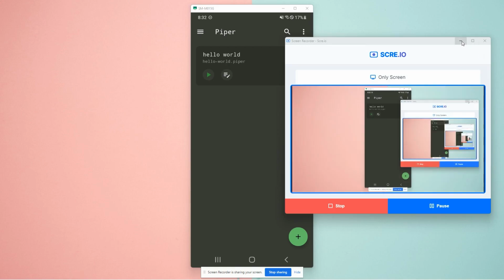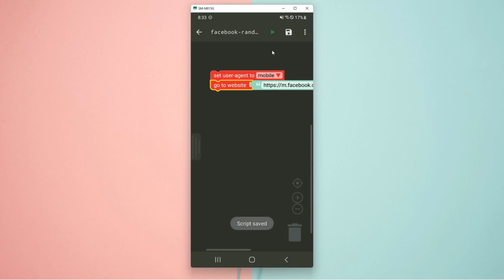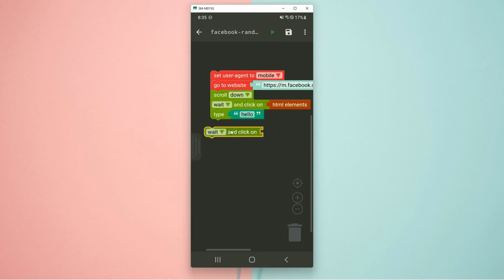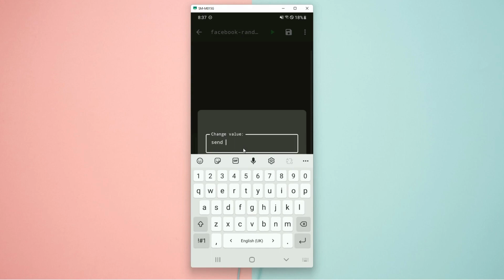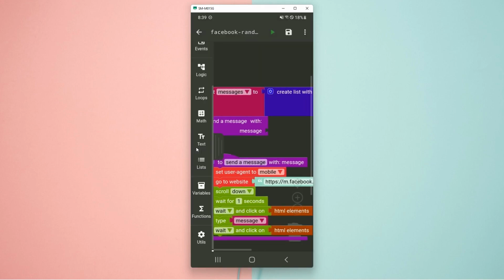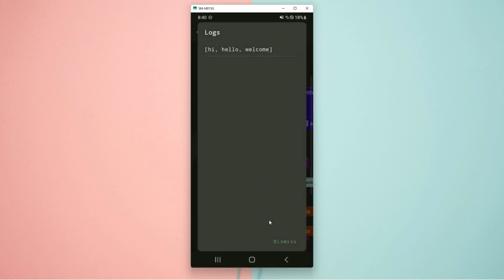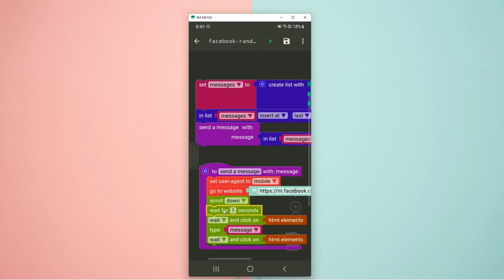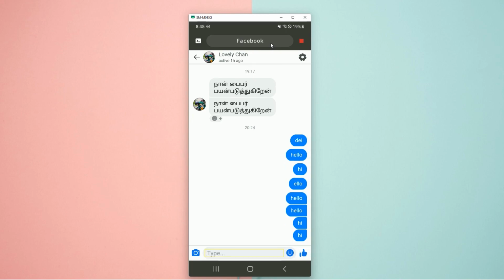#1 Sending Random Messages on Facebook // Piper Web Automation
Timeline:

00:00 Introduction
00:07 Settings
00:18 Creating a script
00:47 Coding
4:50 Creating a list
6:50 Getting random value from a list
7:30 Coding
8:05 Demo

Piper is a web automation tool that allows you to automate any task on the web. It's similar to selenium automation. But with a drag and drop programmable interface.You do not have know programming to use Piper, every block explain itself.

What can you automate?

Pretty much you can automate anything on the web, if you see something that repeat alot of times on your browser, you can use Piper to do it for you. Piper is faster than any human, so your automation will be compete much faster.

After you created a script on Piper you can create a shortcut for your script and run the automation with just one tap.

Piper features:

- Drag and drop programmable interface
- Create shortcut for each script
- Import and export your Piper script (you can write once and share the script to a new device)
- Flexible programming language
- Built-in browser